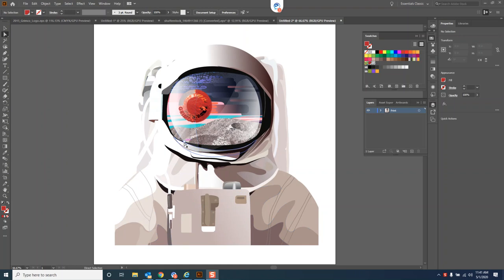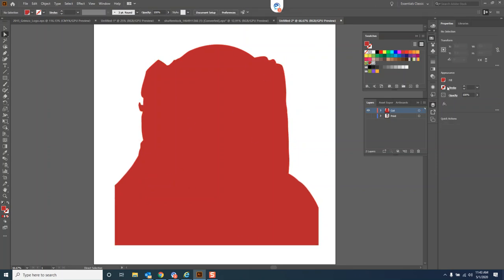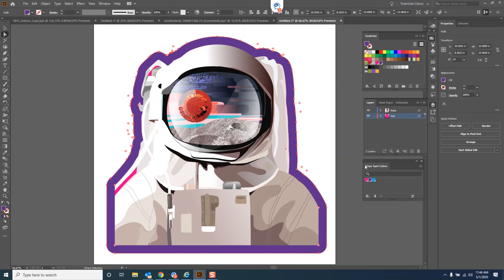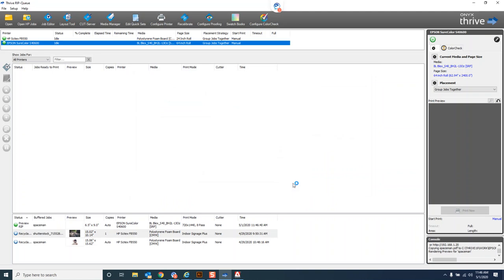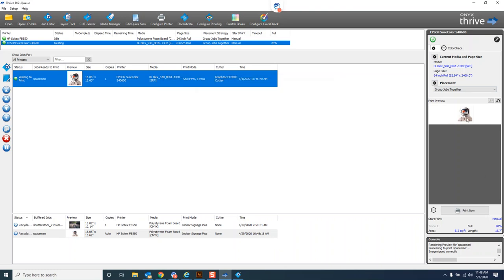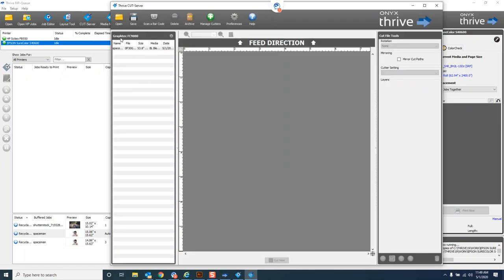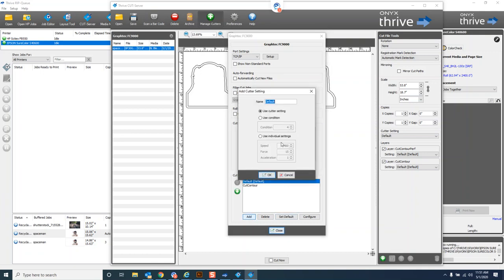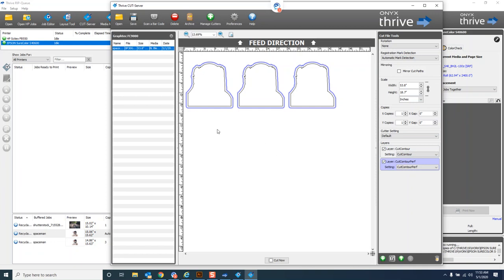Onyx CutContour AI design + configuring cutserver for cut layers